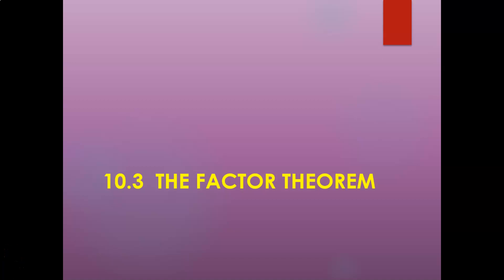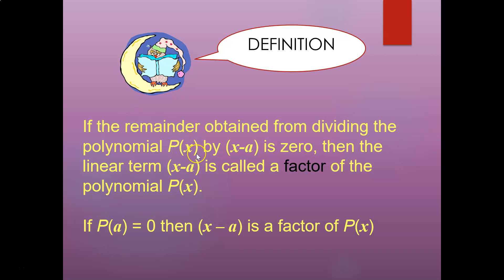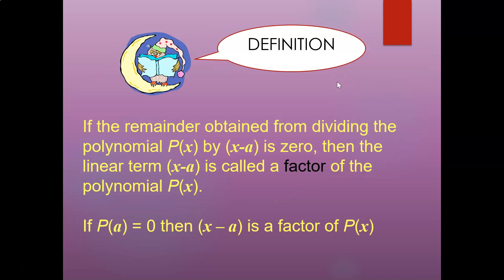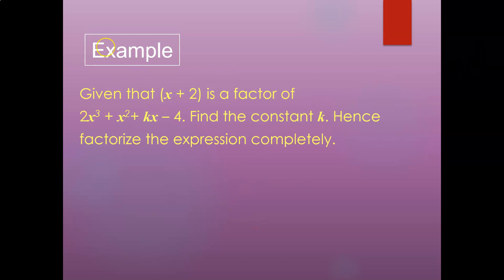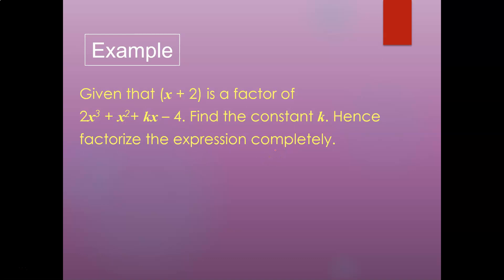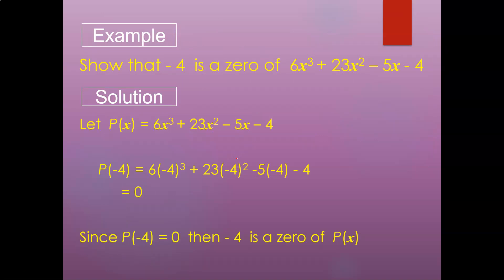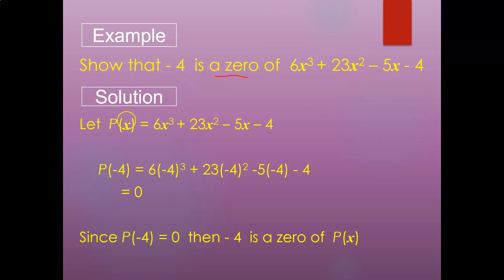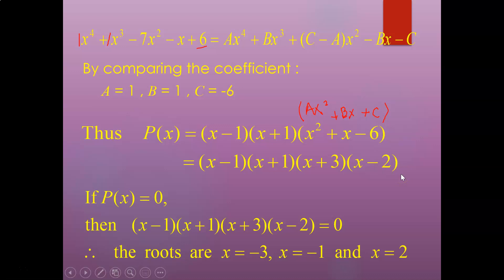Polynomial (Factor, Zero & Root)